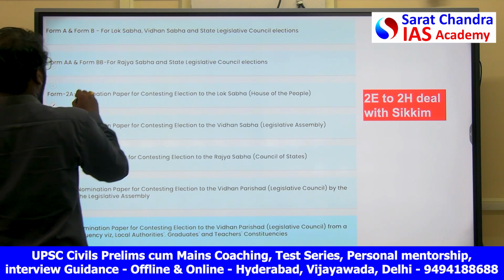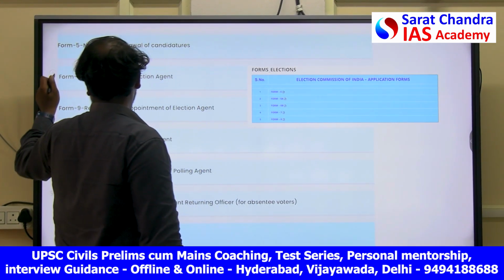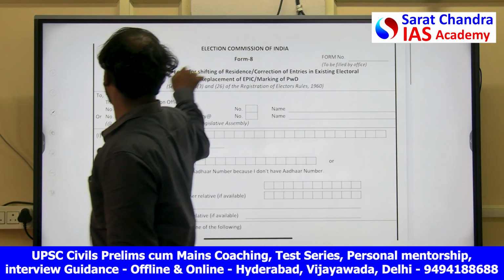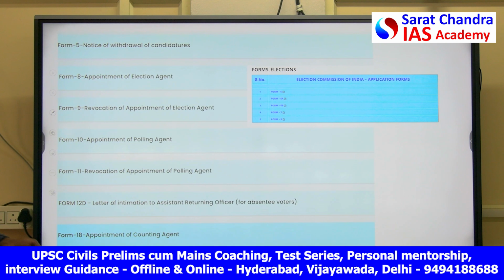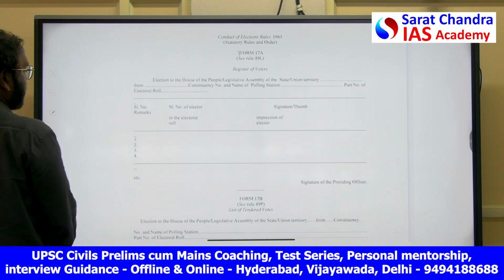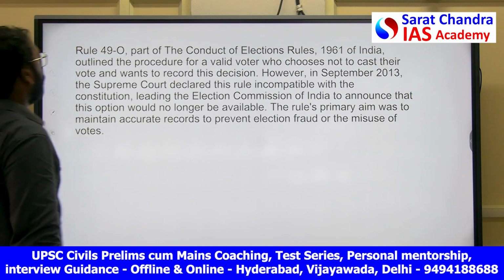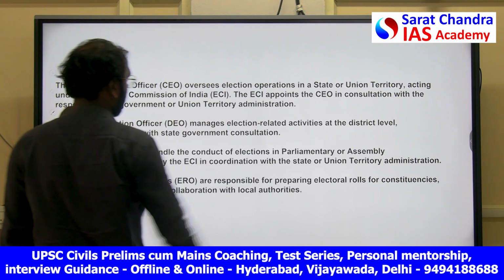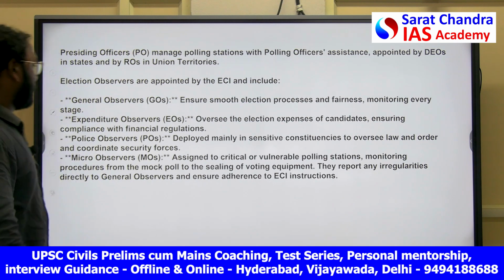Sarat Chandra IAS Academy || IAS coaching in Vijayawada || UPSC Prelims || Facts on Election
1) UPSC Civil Services Coaching ( We are the best top rated IAS Academy in Delhi, Hyderabad and Vijayawada, Andhra Pradesh by Times of India Excellence award)
2) UPSC CSE  Prelims Cum Mains Coaching in Classroom (Hyderabad, Vijayawada) and Online by expert faculty and IAS, IPS, IFS, IRS officers and Rankers
3) Prelims Crash course
4) CSAT Course
5) Prelims and Mains Test series (Online and offline) with evaluation and feedback on same day by expert faculty